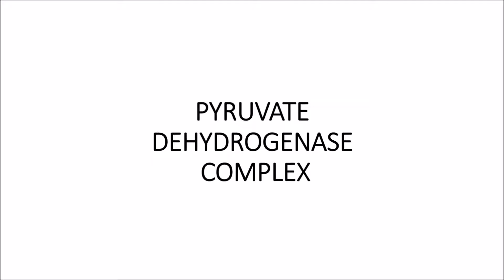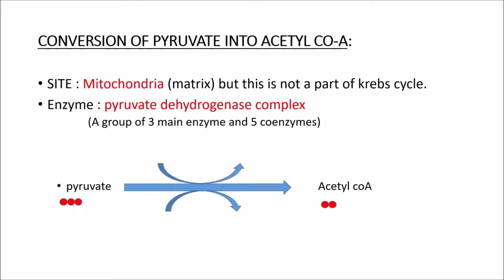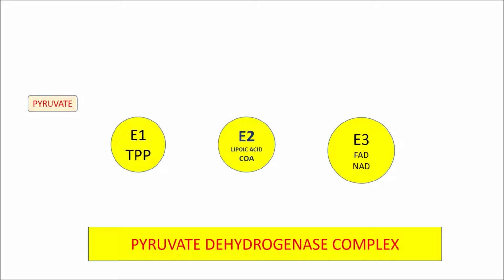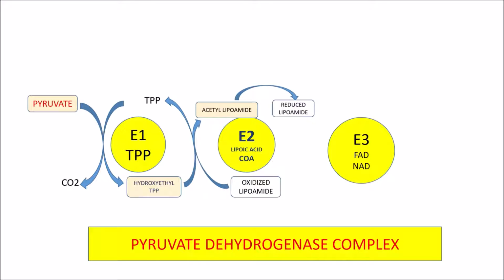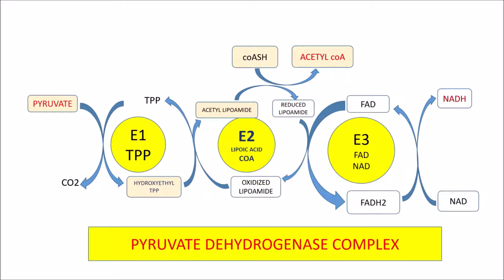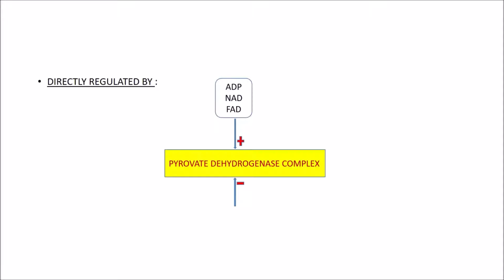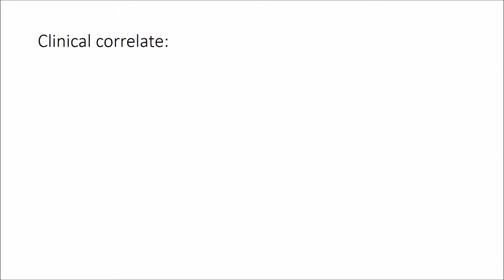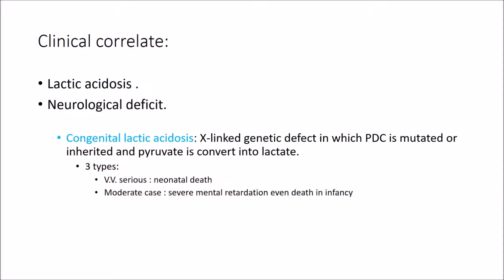pyruvate dehydrogenase complex